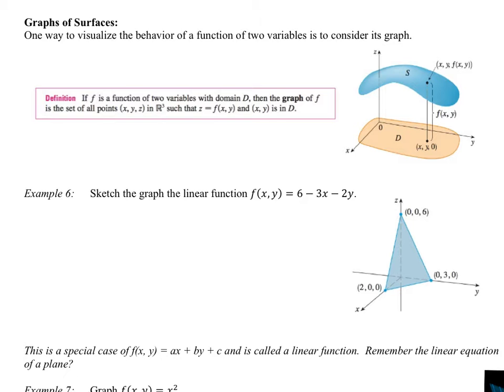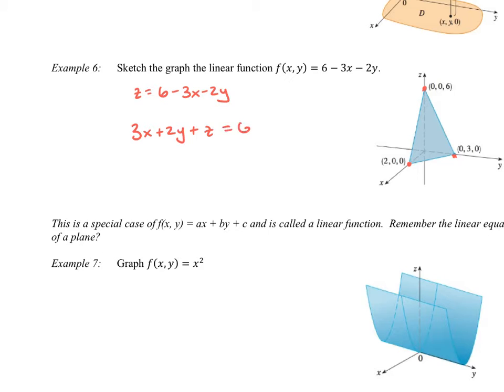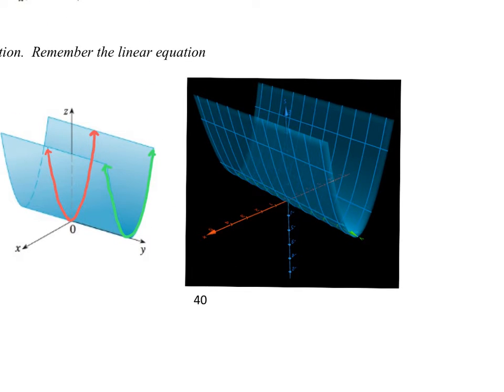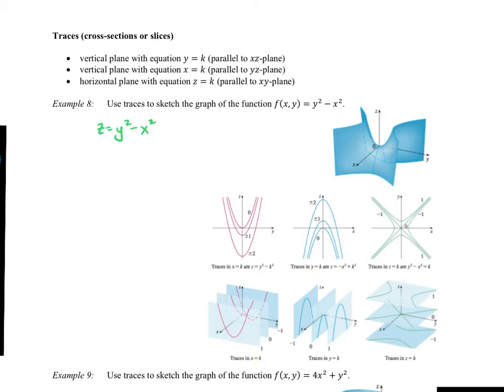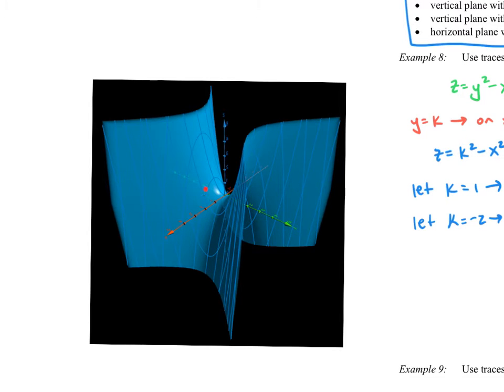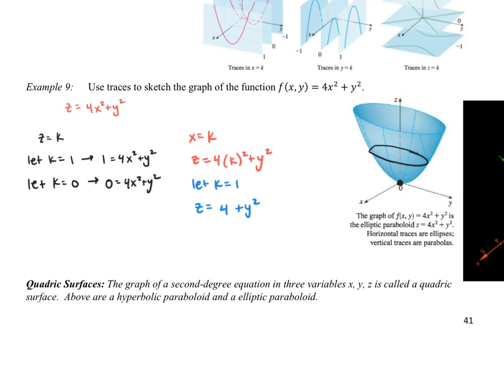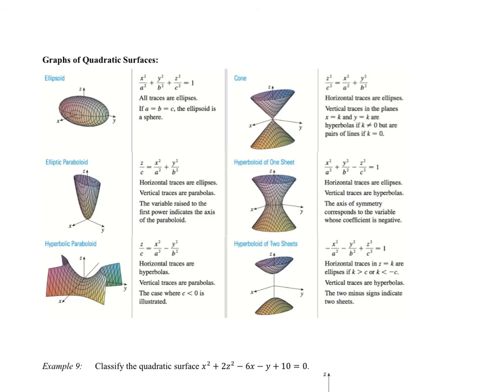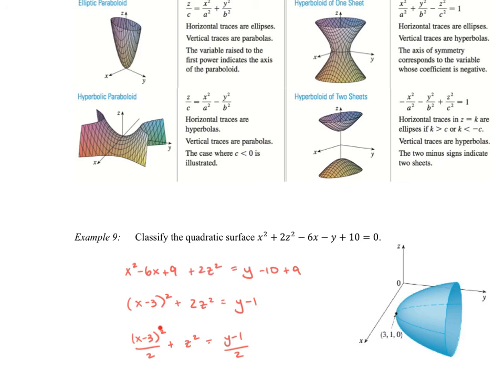MVC - Sect 9.6 - MVC - Sect 9.6 - Functions & Surfaces (part 2)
Graphs & Examples 6-10